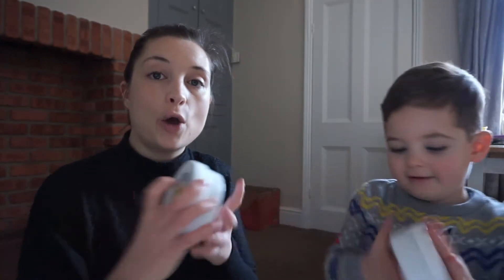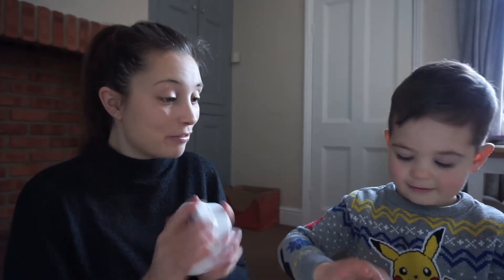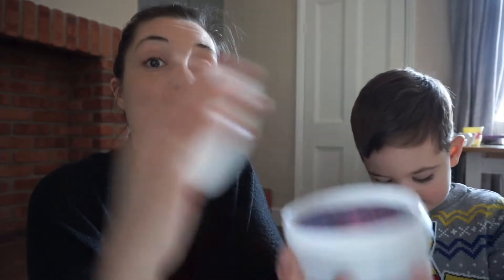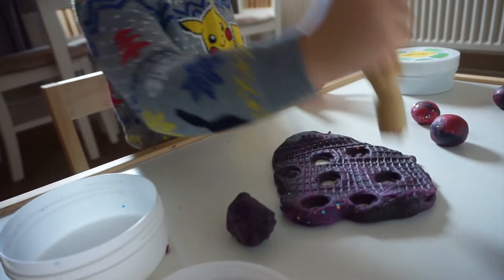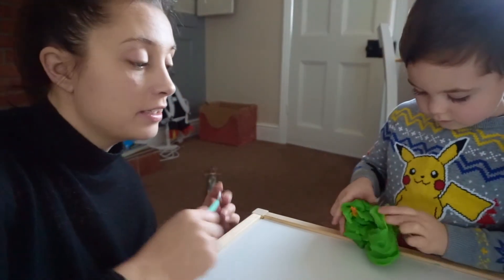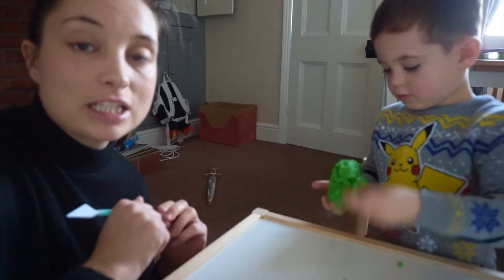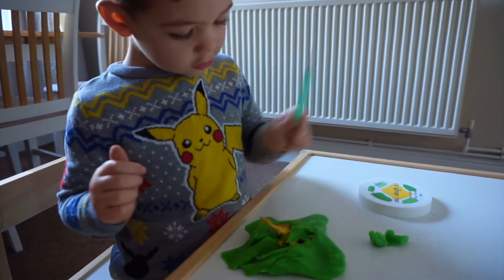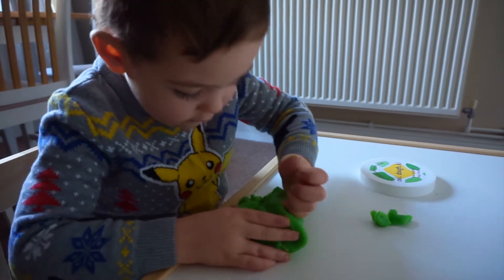Oki.dough.ki playdoh review | Instagram shop | UK based online shop | Themed playdoh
I thought it would be nice to show you a lovely playdoh Lucio received for Christmas this year from an Instagram shop Oki.Dough.ki

The colours and smells are gorgeous and the playdoh is so affordable with great imaginative play sets